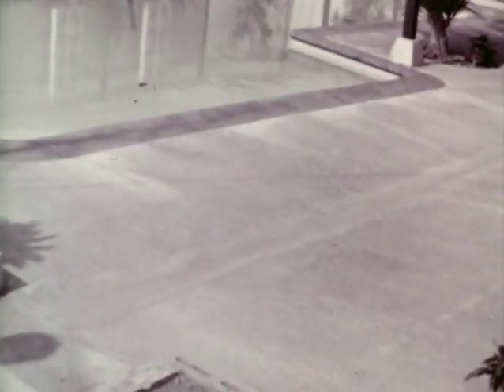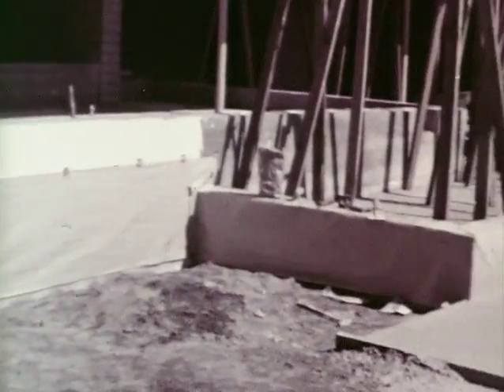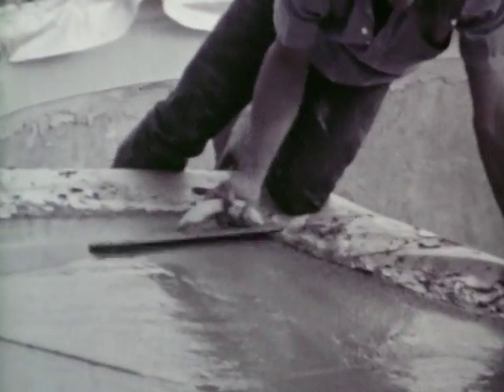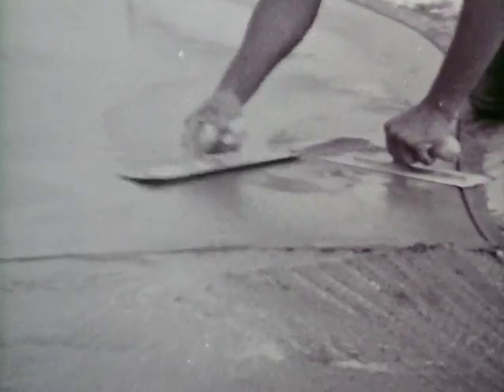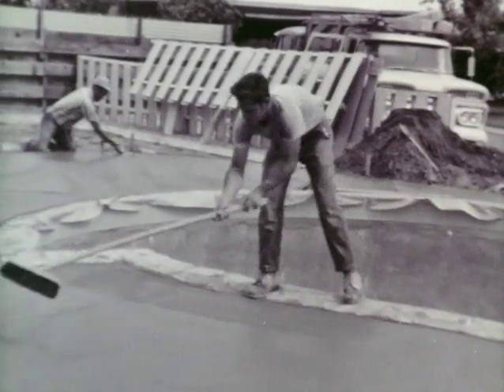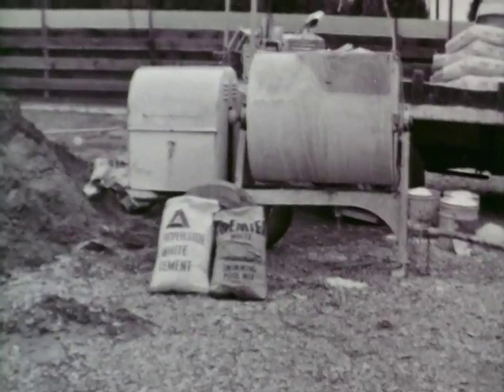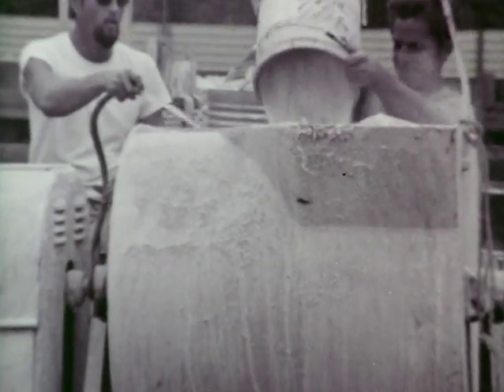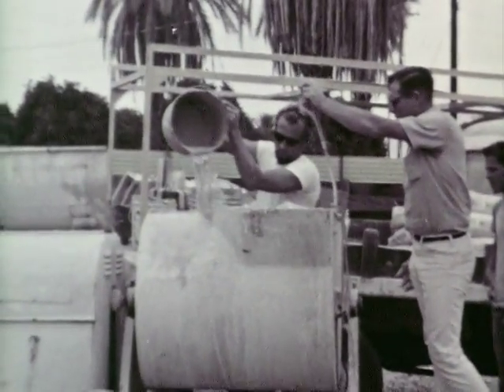Kool Deck - The Beginning, 1960's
Kool Deck, our flagship decorative concrete overlay started it all in the early 1960's with a couple years later featuring our first training video.  Enjoy the trip down memory lane!